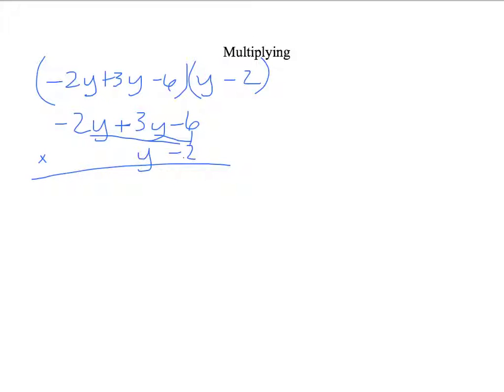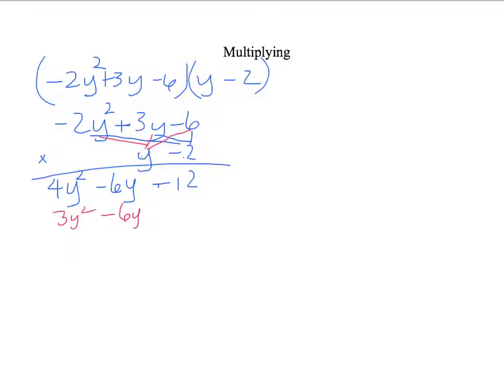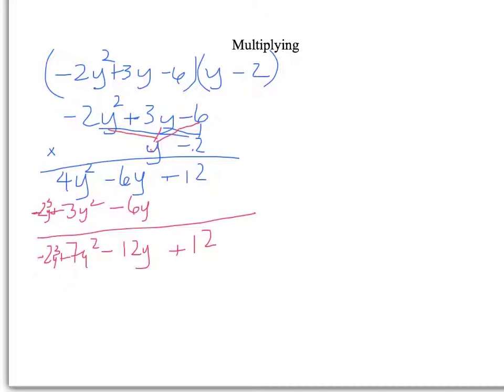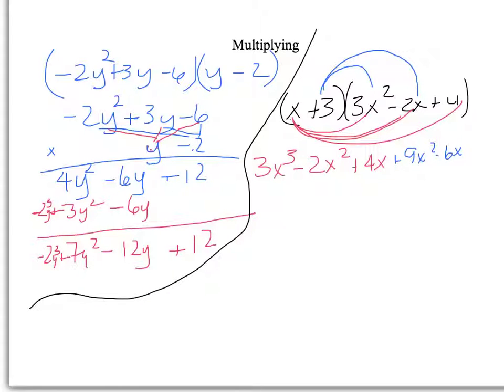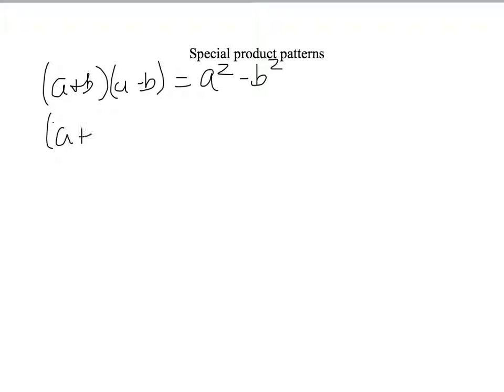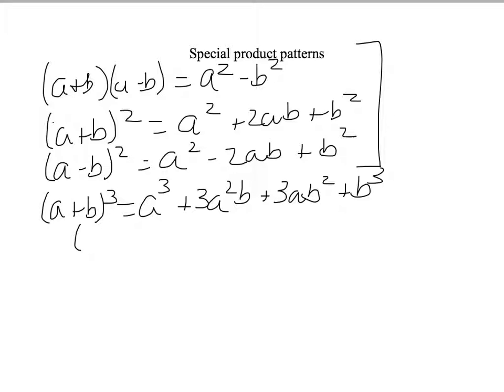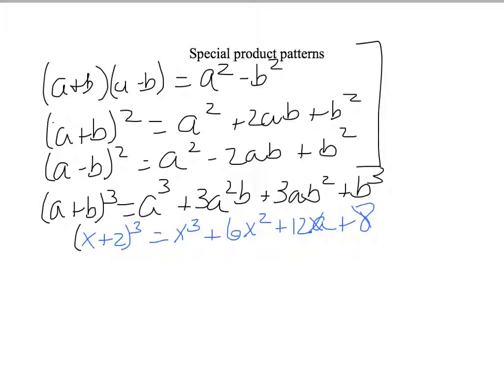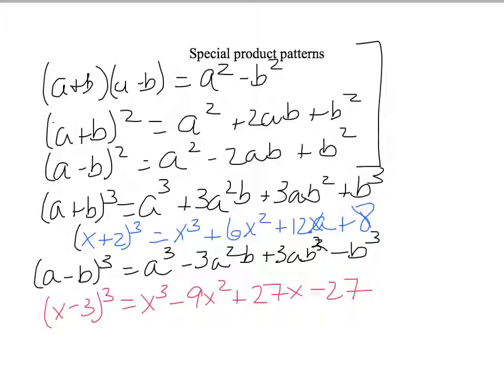Adding, subtracting, multiplying polynom